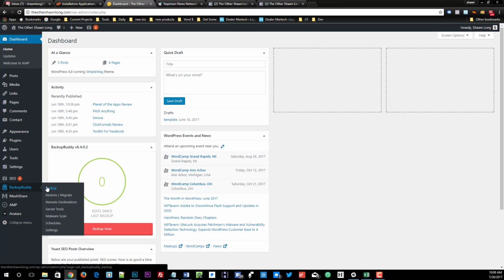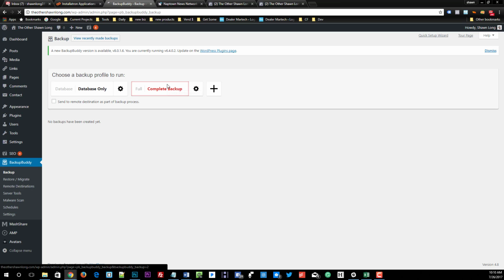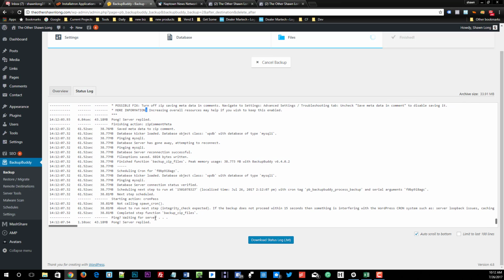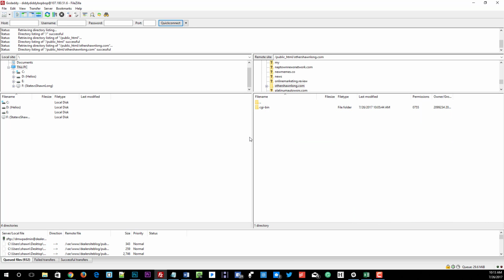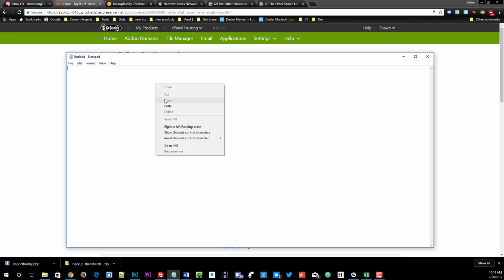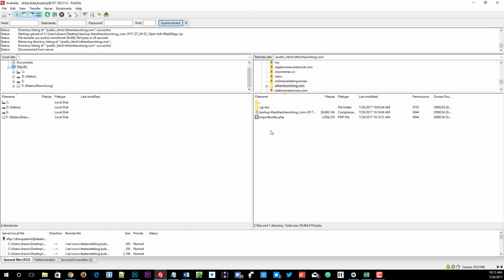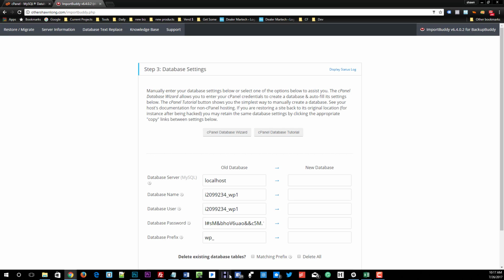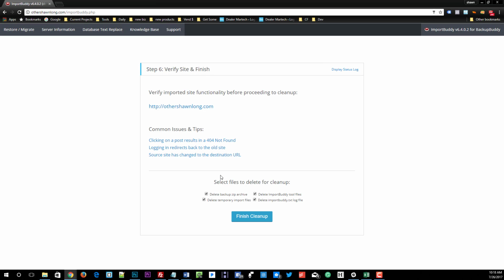How to migrate a WordPress website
In this video i show you How to migrate a WordPress website with one of my favorite WordPress Migration plugins called Backup Buddy from iThemes.